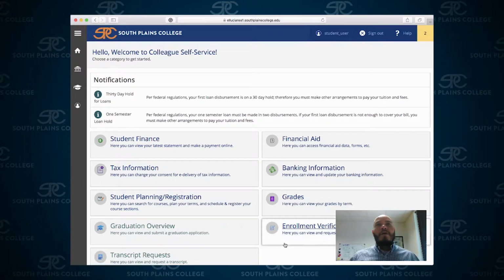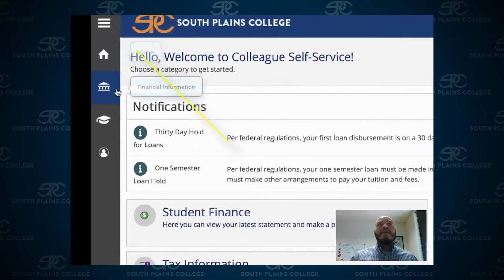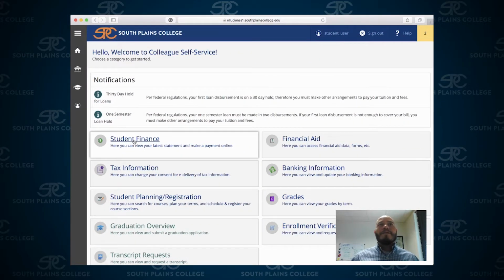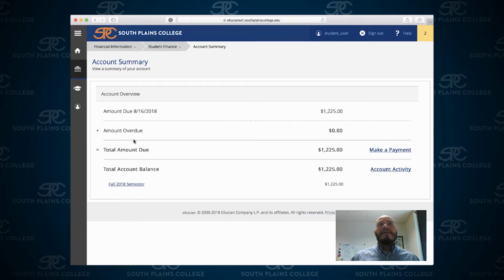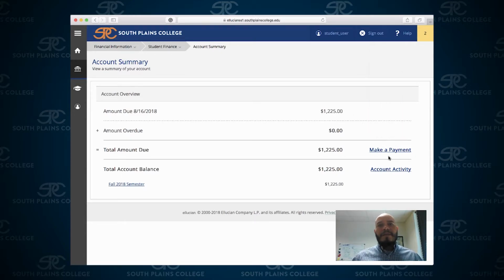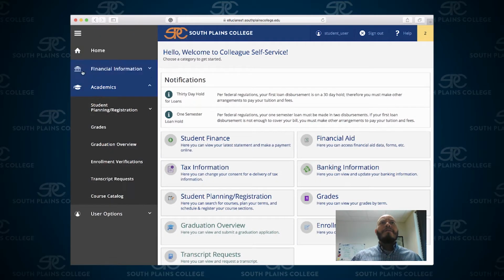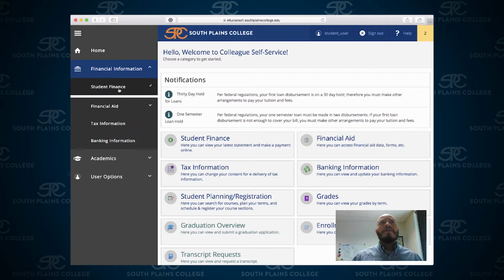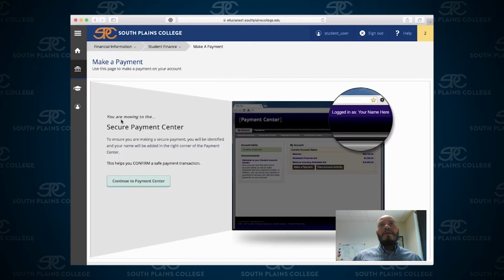How To Make A Payment with SPC Colleague Self-Service